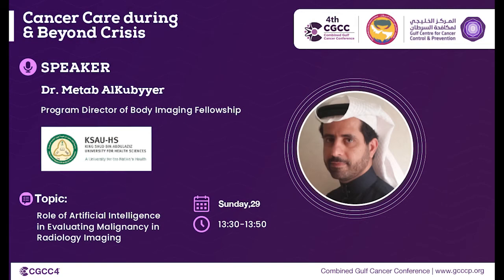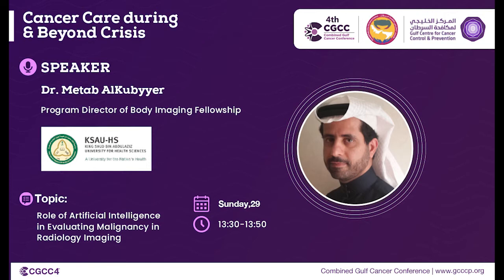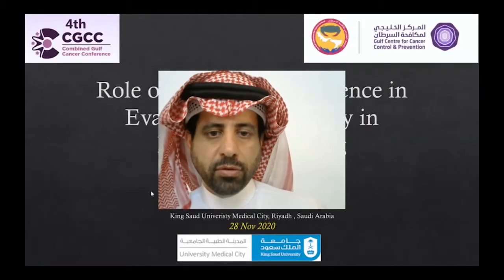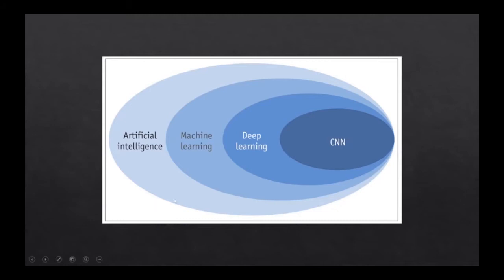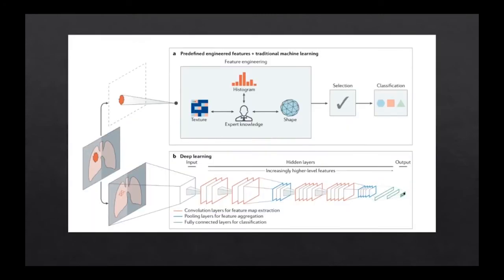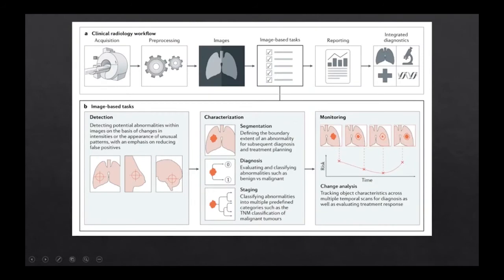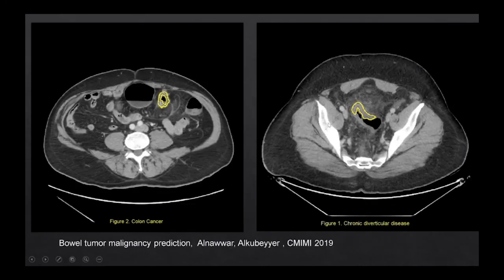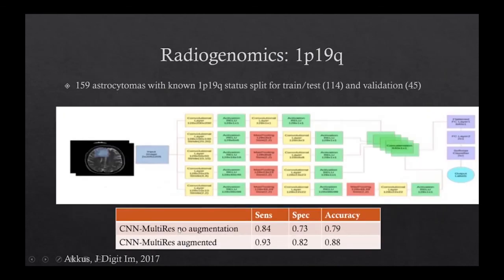Role of artificial intelligence in evaluating malignancy in radiology imaging | Dr. Metab AlKubyye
DAY TWO
Sunday,29
November 2020
SESSION-1
Role of Innovative and Artificial intelligence in Cancer
Control and Management During Disastrous Time

Dr. Metab AlKubyyer
Program director of body imaging fellowship | King Saud University

Topic Abstract
Role of Artificial Intelligence in Evaluating Malignancy in Radiology Imaging

Metab Alkubeyyer, M.D.

Artificial intelligence (AI) algorithms, particularly deep learning, have demonstrated remarkable progress in image-recognition tasks. Methods ranging from convolutional neural networks to classical machine learning algorithms like random forest, support vector machine and K-nearest neighbor have found countless applications in the medical image analysis field, propelling it forward at a rapid pace.

AI methods excel at automatically recognizing complex patterns in imaging data and providing quantitative, rather than qualitative, assessments of radiographic characteristics. It helps in categorizing malignant versus benign lesion, prediction of genotype for proper management and therapy.

Dr.Metab Alkubeyyer graduated from medicine college at King Saud University in 2003. He finished his residency in radiology and diagnostic imaging in 2008 rotating in major Riyadh hospitals like King Khalid University Hospital, King Faisal Hospital and Research Center, and King Abdulaziz Medical City national guard Hospital.

In 2009, he had a one-year-fellowship in advanced MRI imaging of the abdomen and pelvis at centre for magnetic resonance investigations at Hull and East Yorkshire, UK.

In 2010, he had a one-year fellowship in imaging informatics at MayoClinic in Rochester, Minnesota.
Currently, he is the program director of the Body Imaging fellowship at King Saud University Medical City and head of the exam committee at the Saudi Commission for health specialty in Radiology body imaging fellowship.

His research interest is machine learning in radiology as well as image processing using ImageJ/WEKA platform.